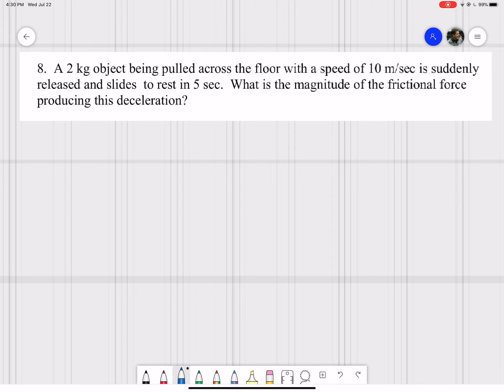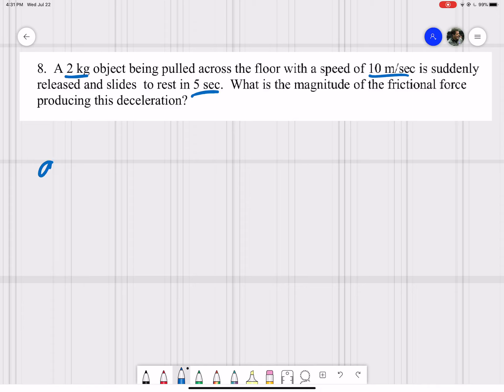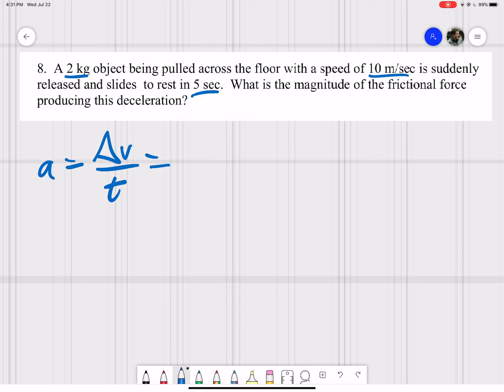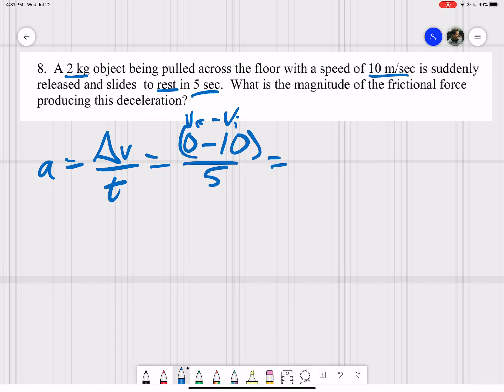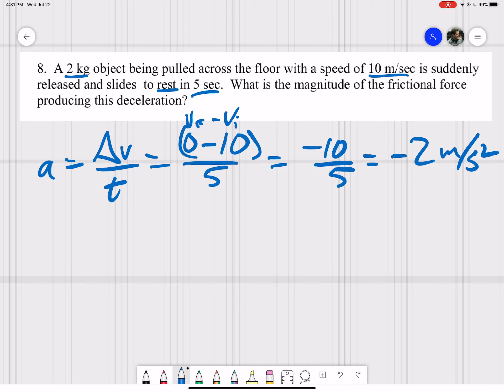4.1b Assignment: F = ma Practice Problems 8